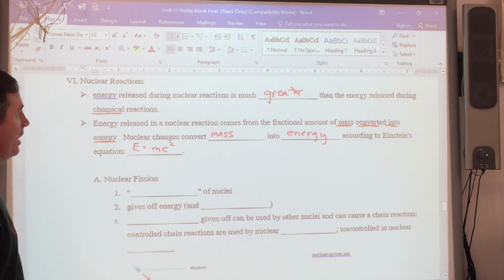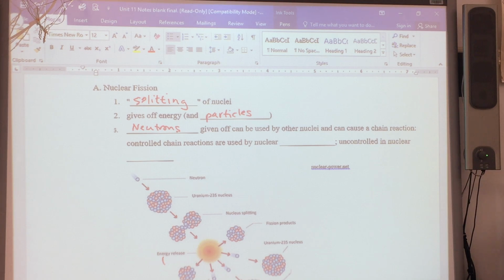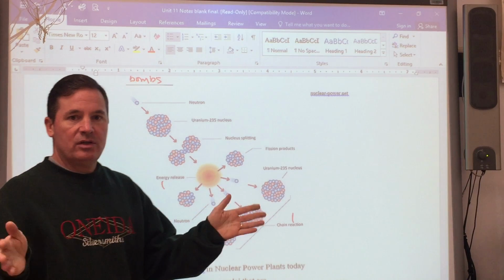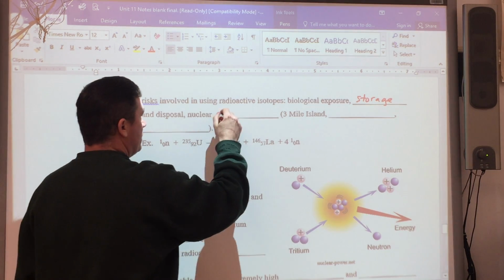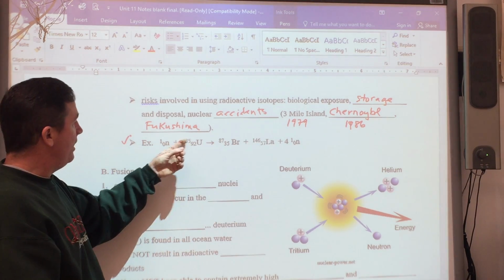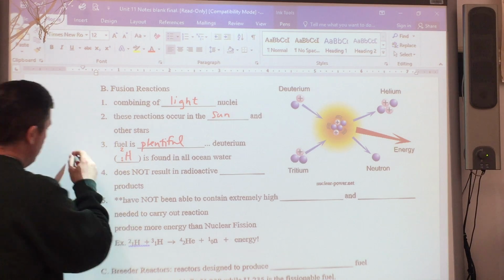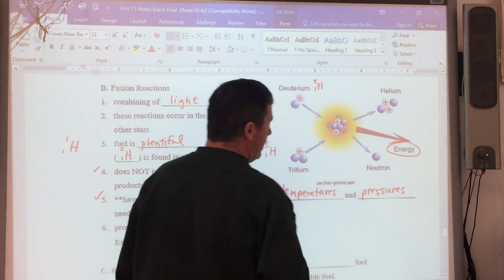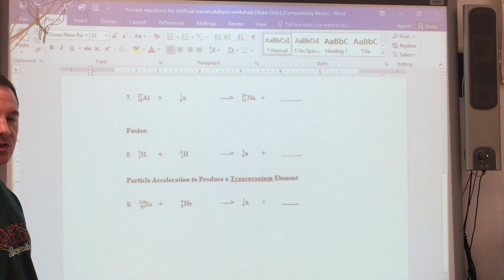Reg 5 14 Fission, Fusion